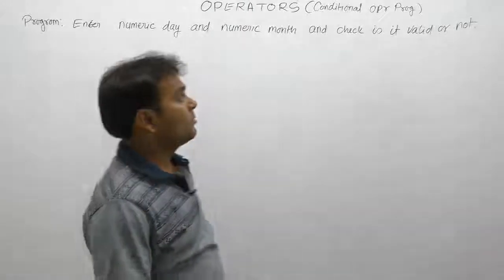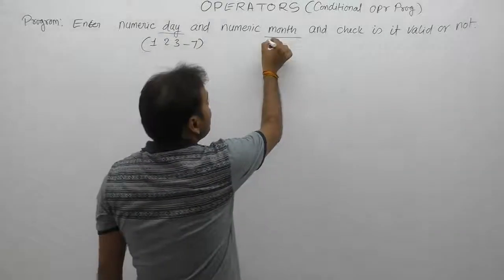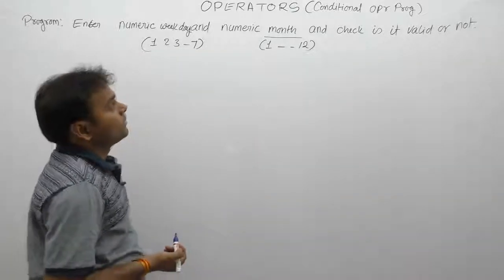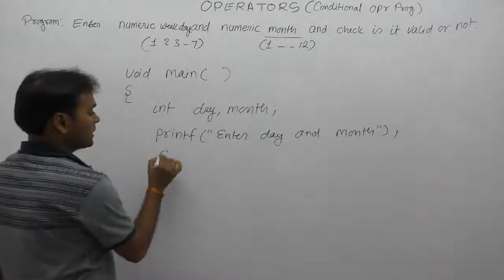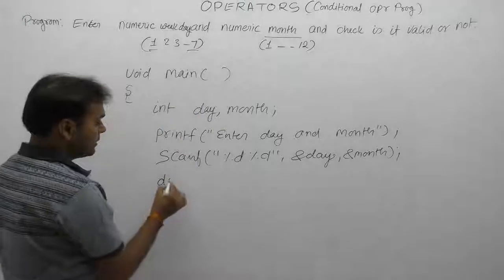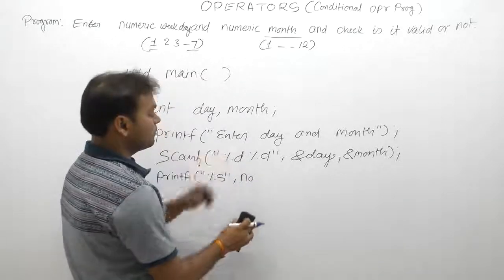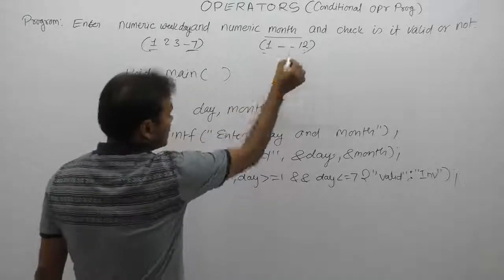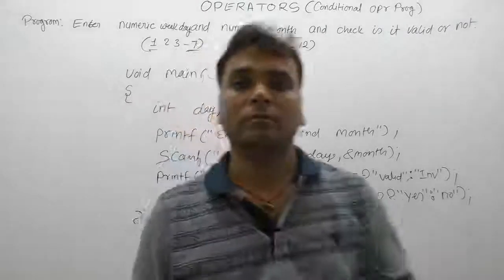C Program to check given numeric day and month is valid-Part174 | C Language by Java Professiona